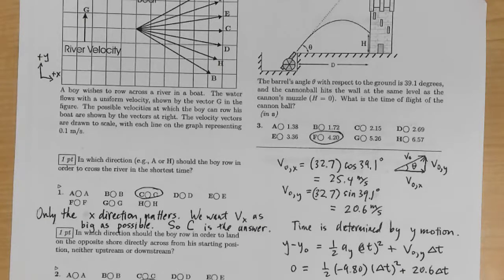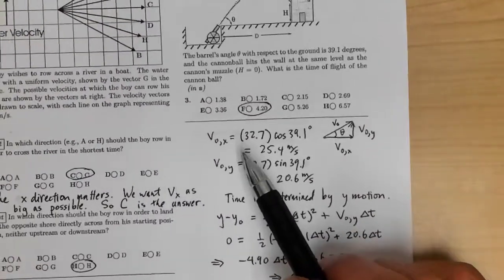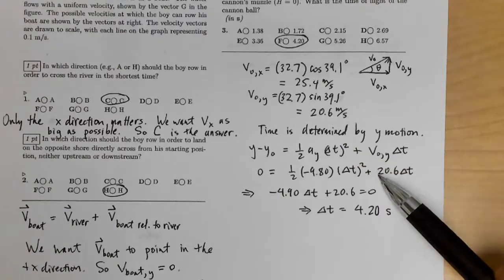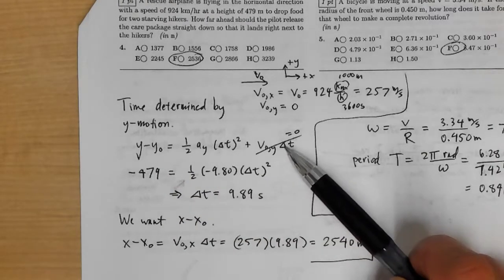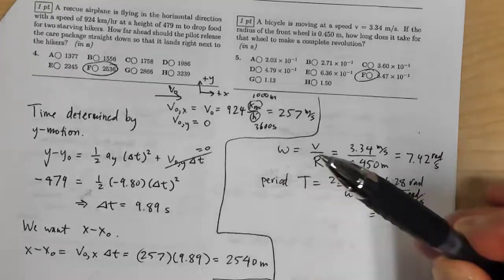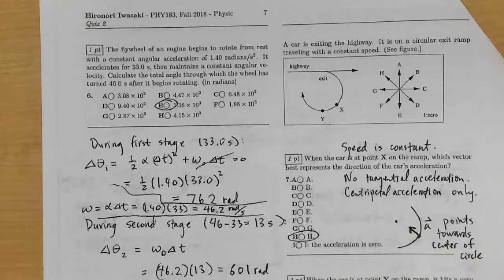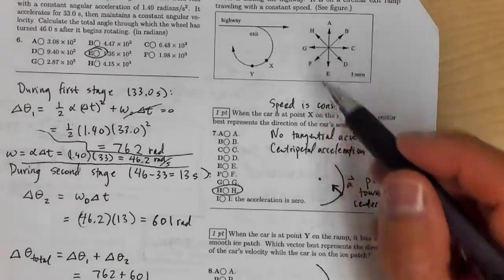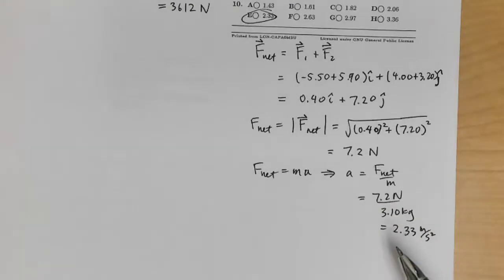PHY_183_Quiz_2_2018